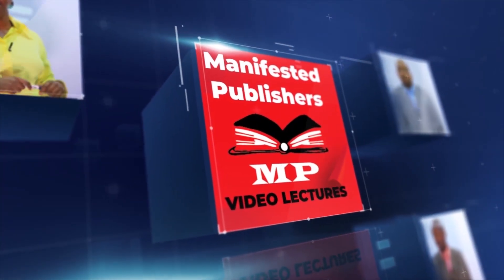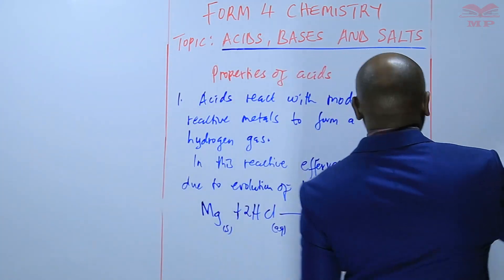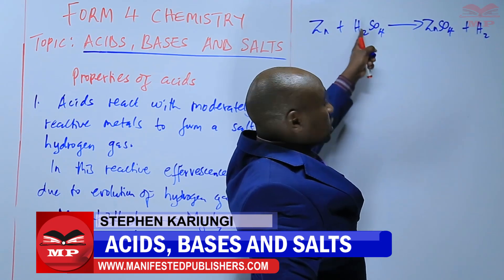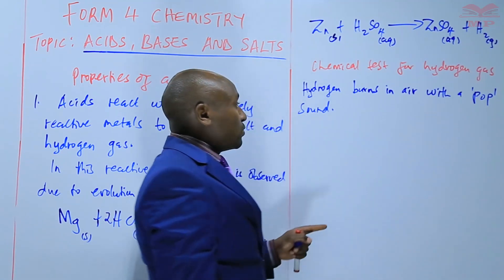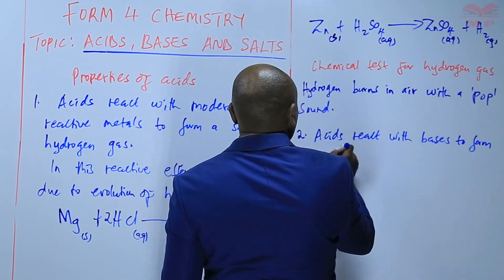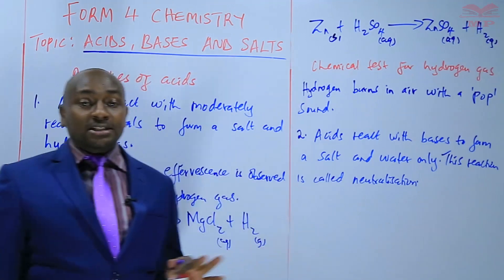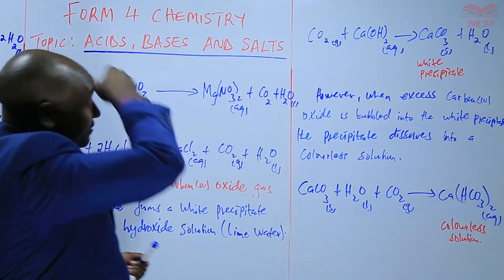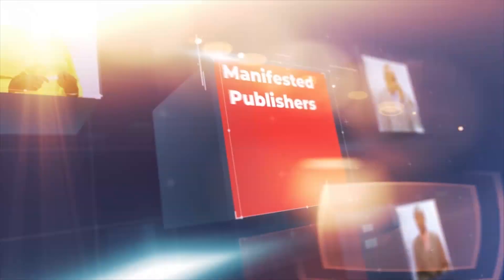Properties of Acids_L5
⚗️ Properties of Acids – Chemistry Lesson L5

In this lesson, learners will explore the physical and chemical properties of acids, including their reactions with metals, bases, carbonates, and indicators. Understanding acids is essential for secondary school Chemistry and KCSE exam preparation.

💡 Key Topics Covered:

Definition and examples of acids

Physical properties: taste, conductivity, and pH

Chemical properties: reaction with metals, bases, and carbonates

Use of indicators to test acidity

Practical demonstrations and experiments

Exercises and questions for KCSE preparation

🎓 Best For:

Secondary school students studying Chemistry (Forms 2-4)

Learners preparing for KCSE Chemistry exams

Students interested in chemical reactions and laboratory skills

📘 Learn With Manifested Publishers:
Access video lessons, practical demonstrations, and exercises to master properties of acids for exam success.